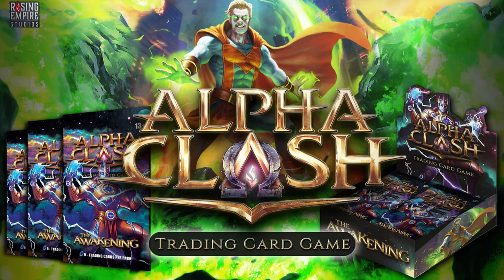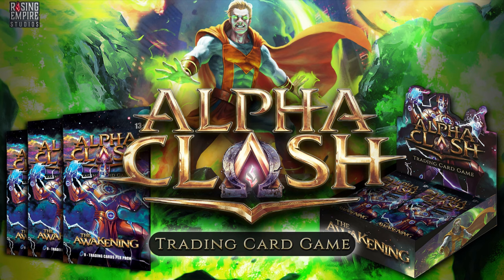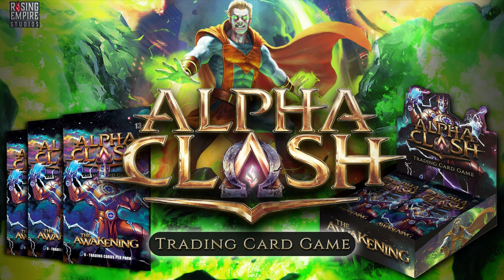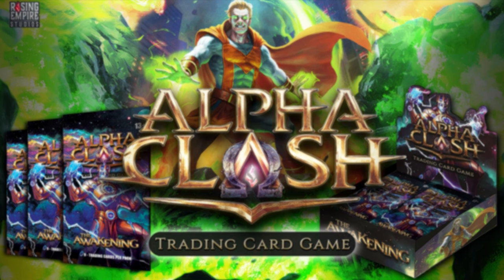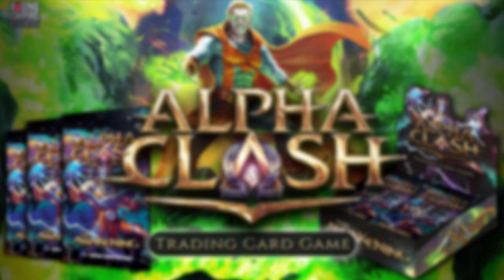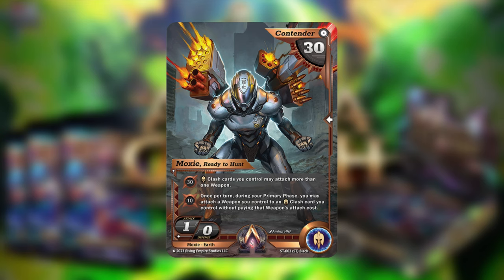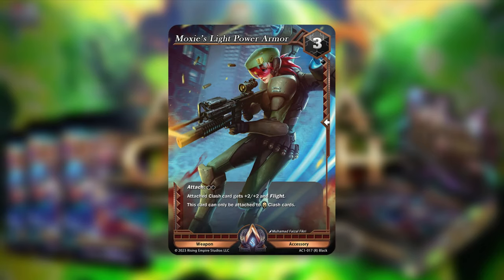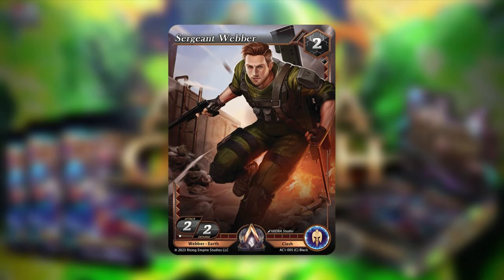Alpha Clash - All Set 1 Black Cards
I'm still alive!

Interested in the game?